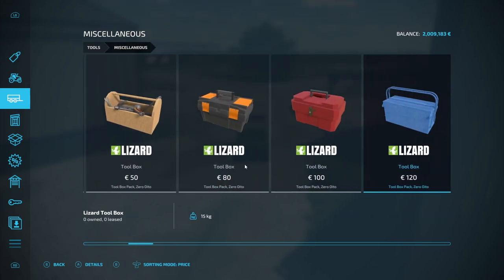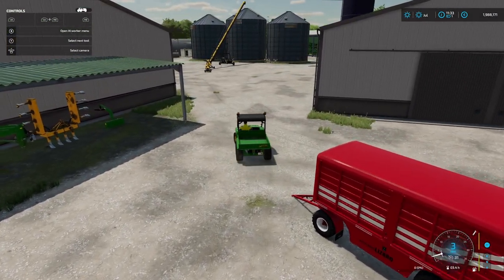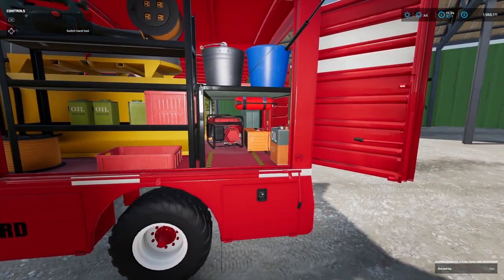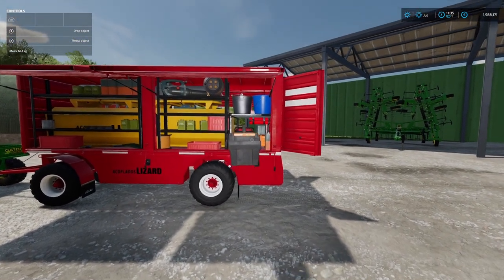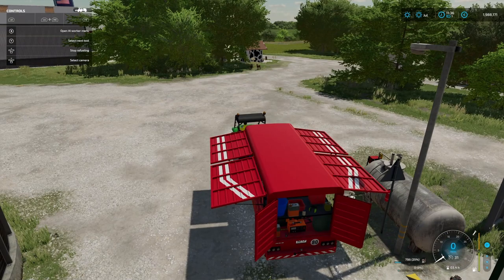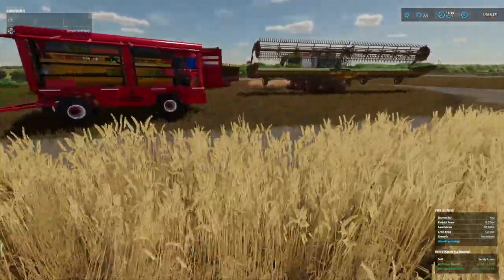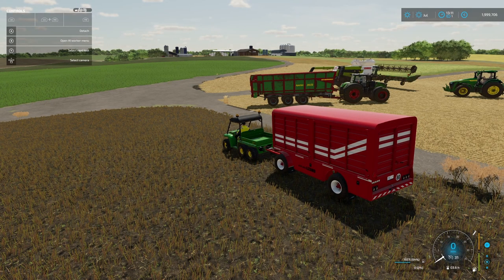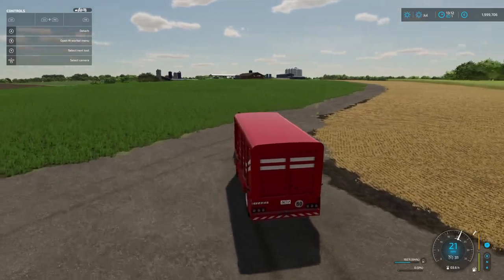FS22-MODS- MOD REVIEW - LIZARD TT 3 Fuel Tank And Workshop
Taking a good look at the LIZATD tt -3 Fuel Tank And Workshop

Mod by JDModdingARG

I have a close look at the mobile refueling and work shop trailer.

Love the Retro look of it.